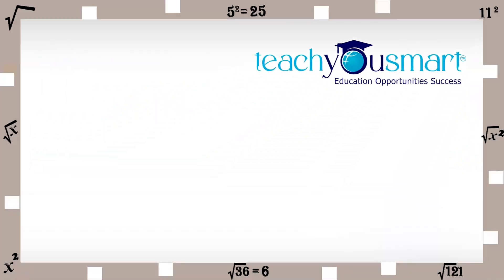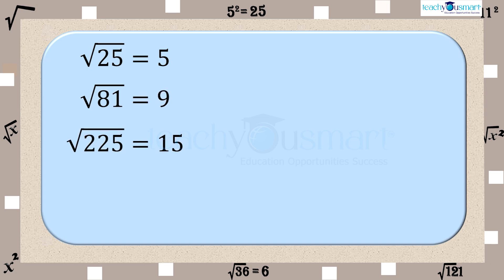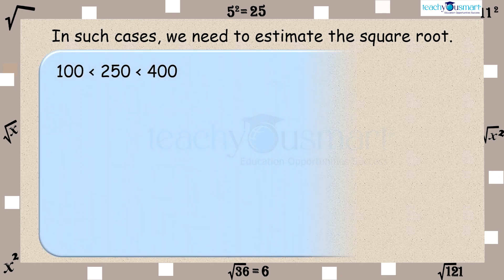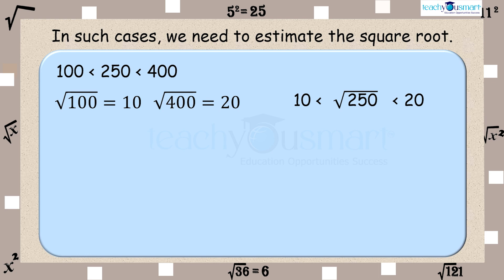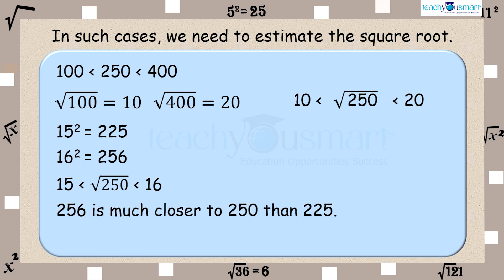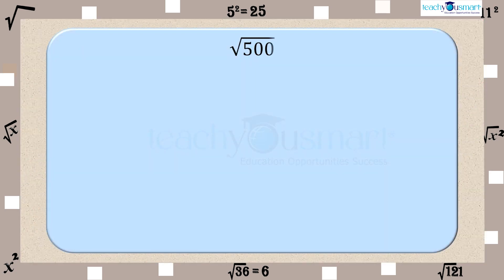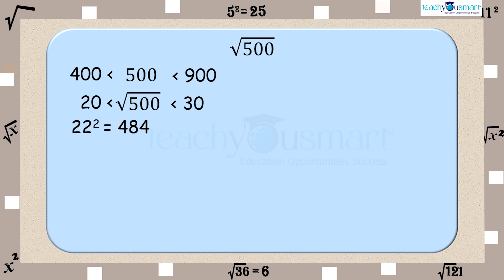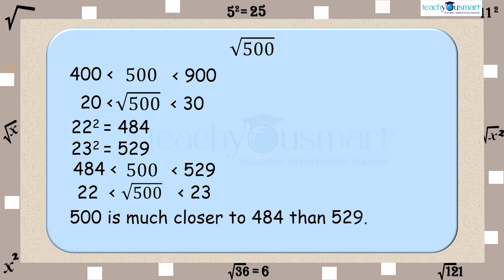Squares & Square Roots |Estimating Square Roots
Teachyousmart explains how to estimate the square root of a number, with the help of an activity.